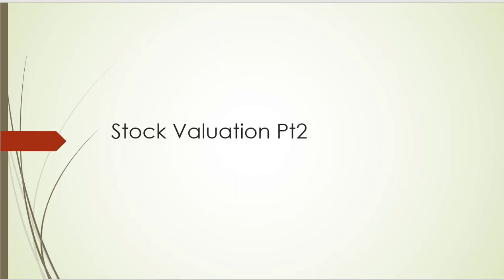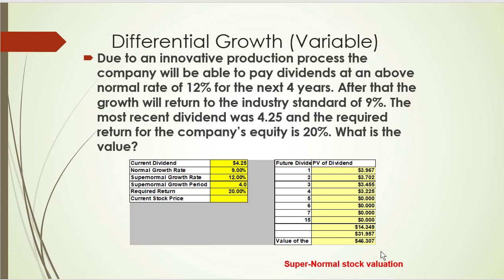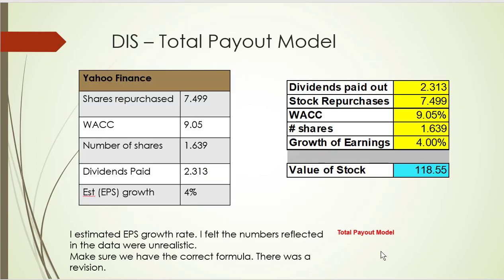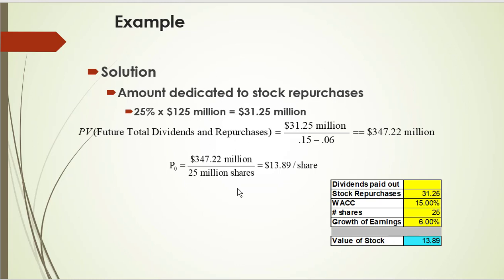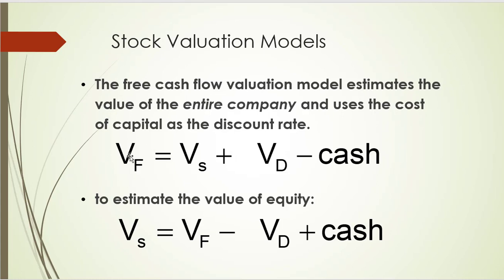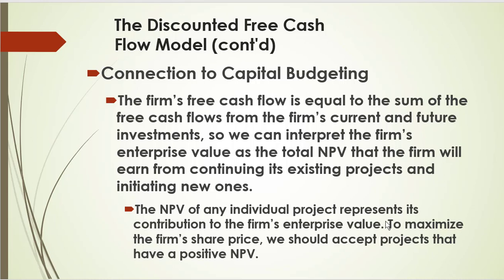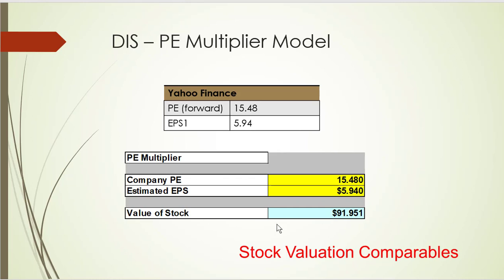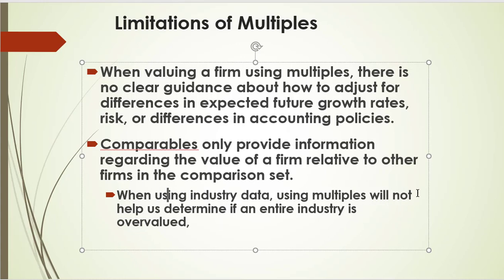Stock Valuation pt2